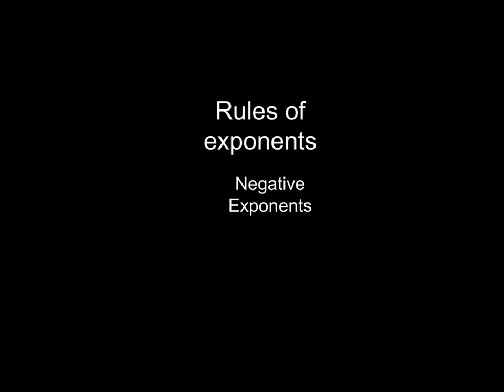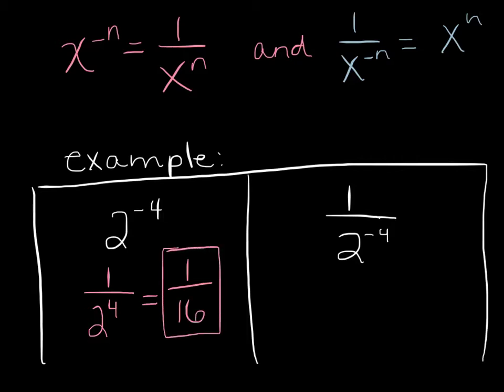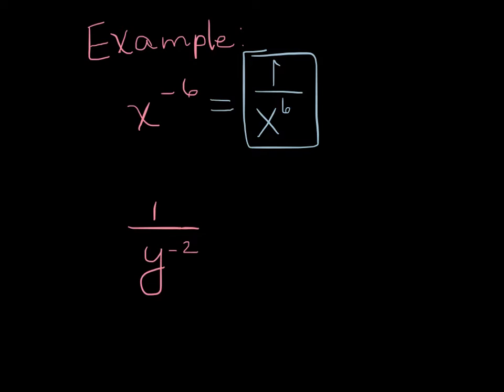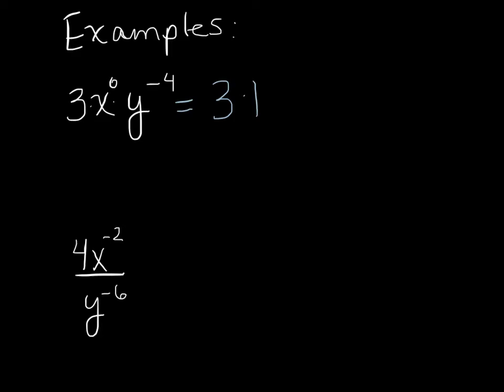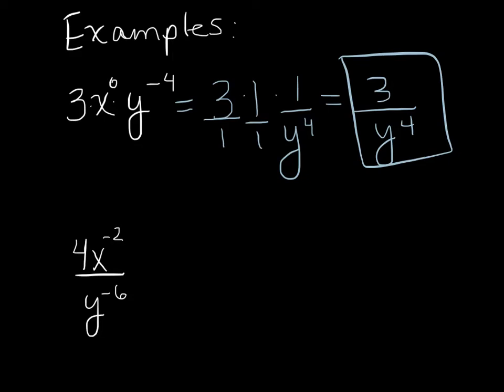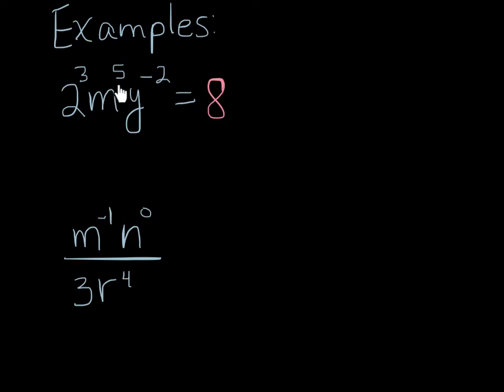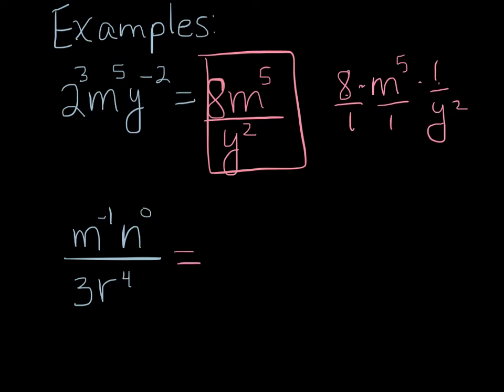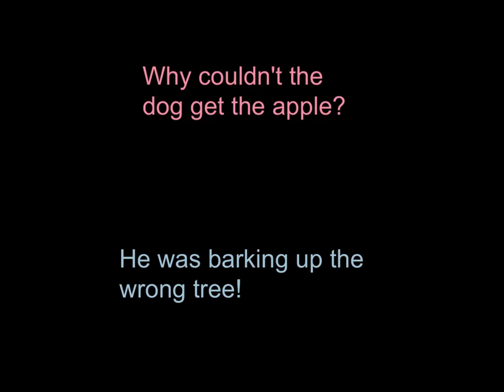Negative exponents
rules of negative exponents